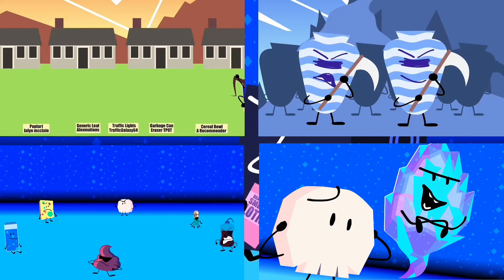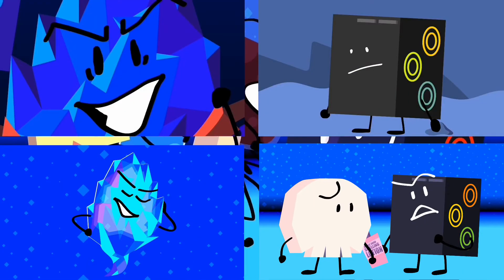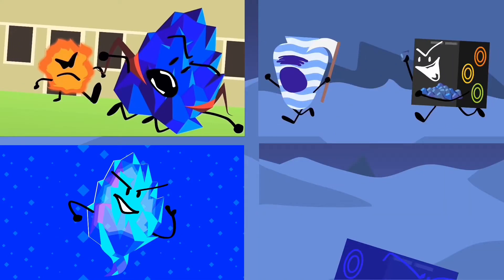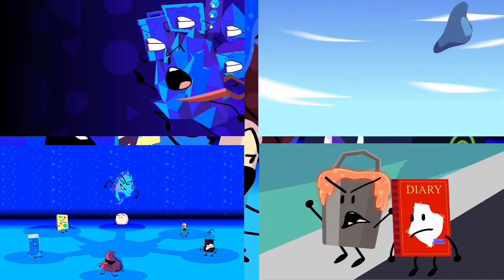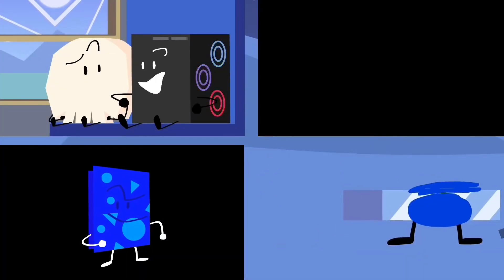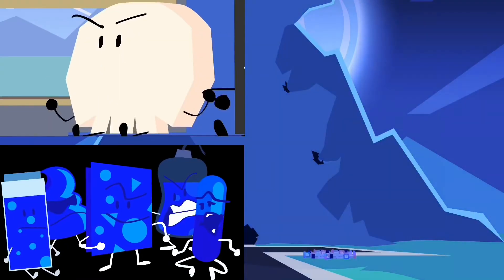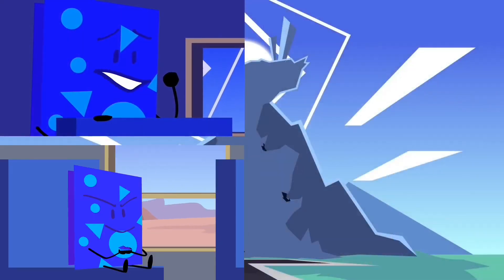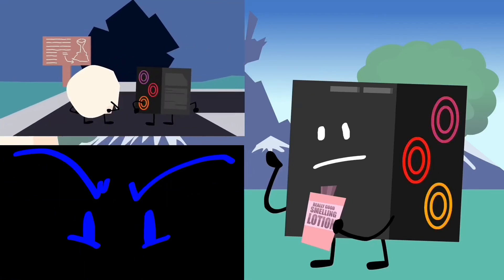all Cult of Cobalt episodes playing at once